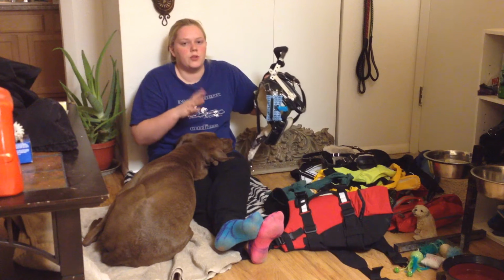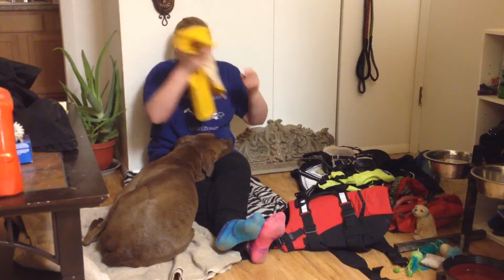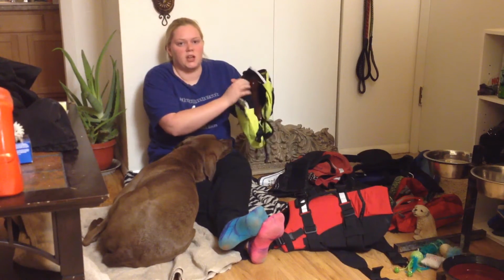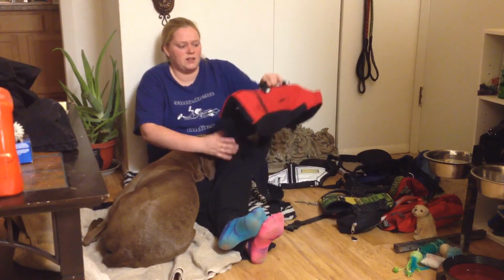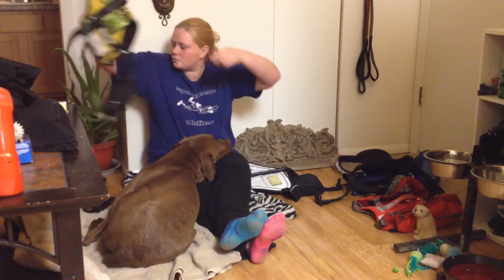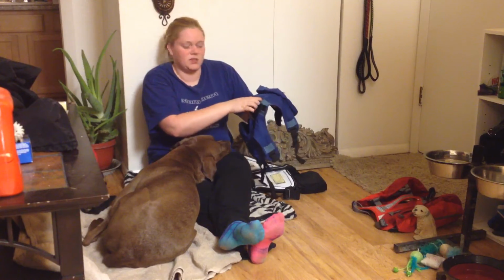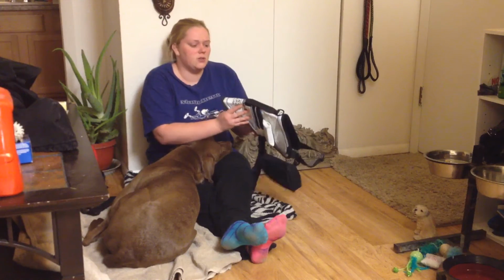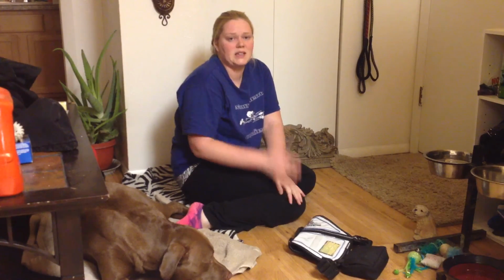About my Service Dog Gear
I know it took awhile to get this done, I know a lot of you requested it, I had to wait till a good spoon day.
All about my service dog gear, Reason and explanation for it, Good uses. Please comment any further questions below.